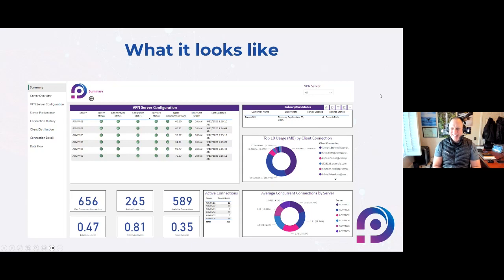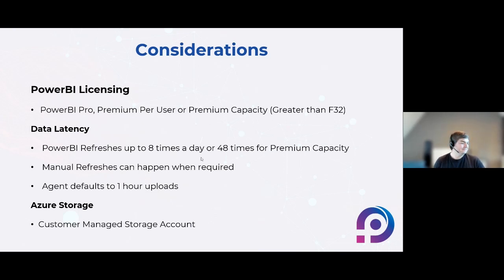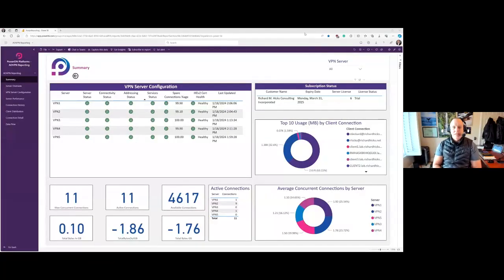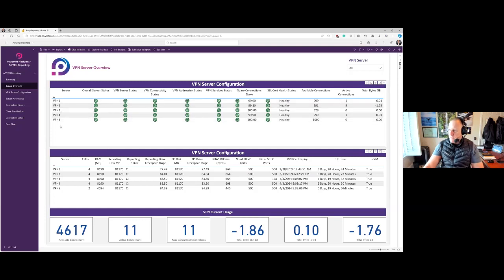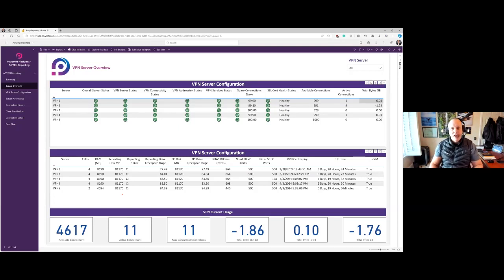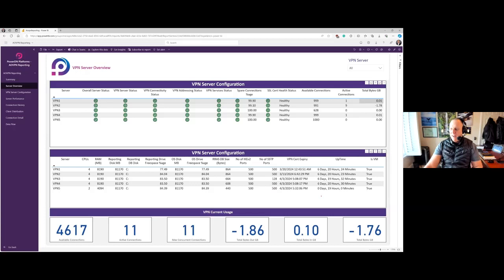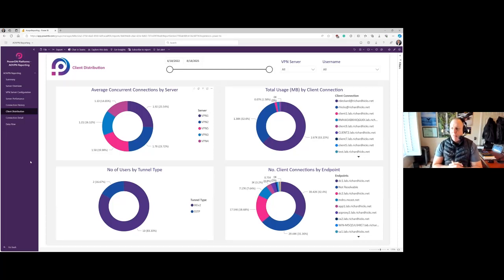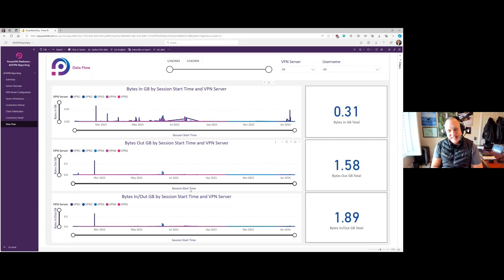AOVPN Reporting Solution: Demo and Q&A (3pm)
Our AOVPN reporting solution is live! Richard Hicks and Leo D'Arcy held a live demo and Q&A providing an overview of the solution.

The AOVPN reporting solution provides:

✔️ Visual overview of data in one single dashboard
✔️ Streamline monitoring and speed up troubleshooting
✔️ Investigate and query VPN client connection data
✔️ Historical usage tracking to understand connectivity requirements
✔️ Proactively manage resources, preventing performance bottlenecks

If you're interested in purchasing the solution, find out more over on our